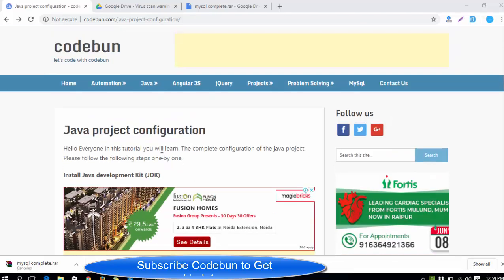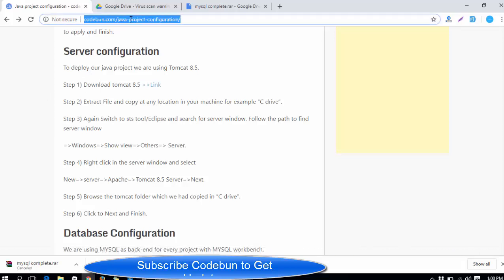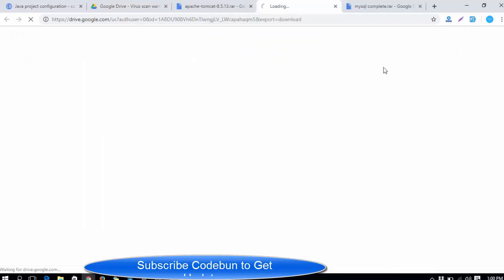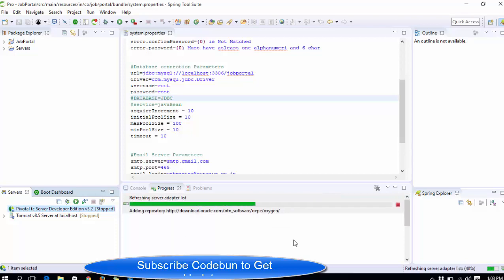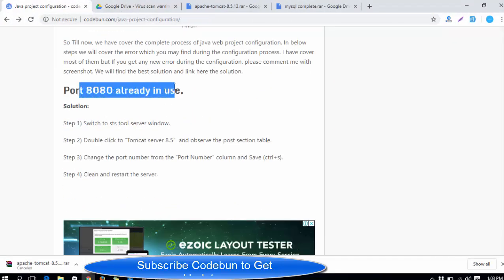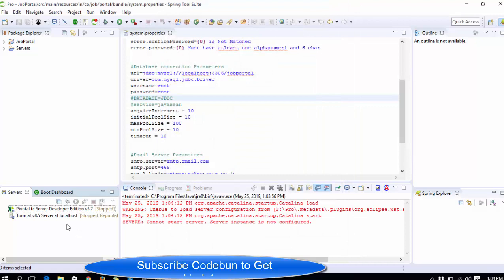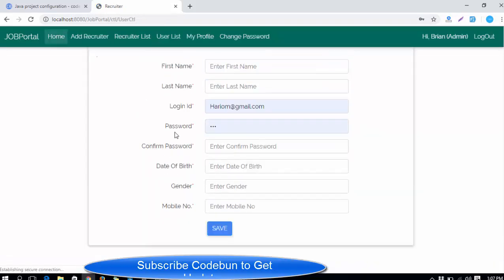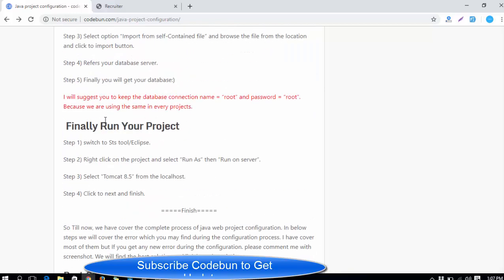Java web project configuration 5 install server and run project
Configure Tomcat server and run project.
Java web project configuration final part.